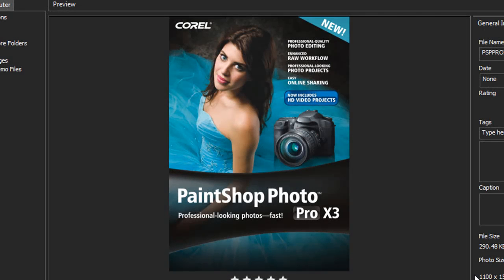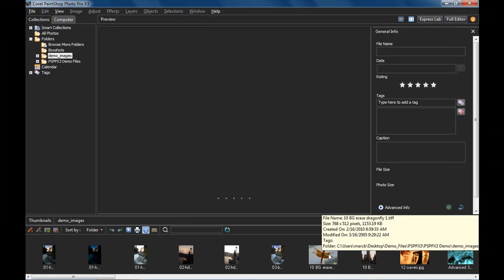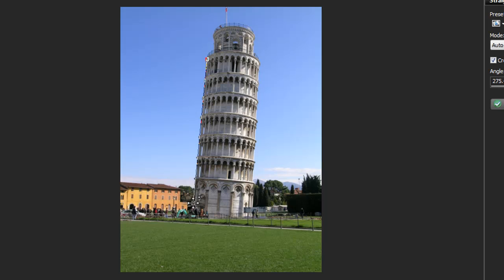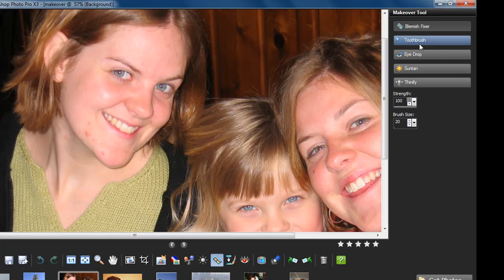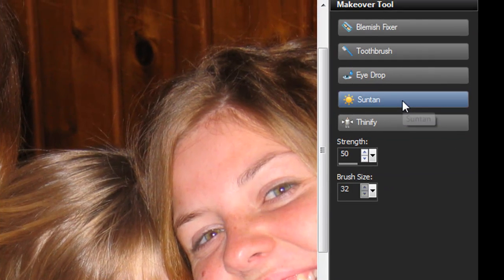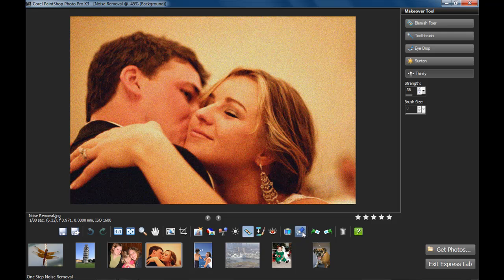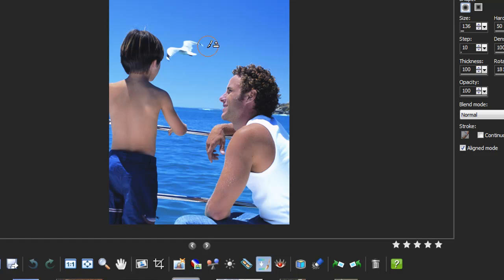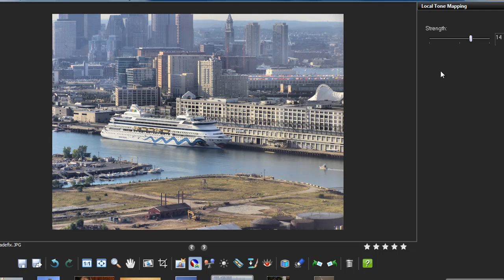The New Express Lab - PaintShop Photo Pro X3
In the new VideoStudio X3, the expanded and improved Express Lab provides a faster way to perform common editing tasks, enabling users to scroll through their photos, make quick fixes, apply effects, and delete pictures that didnt turn out. An instant preview offers a quick look at any changes.